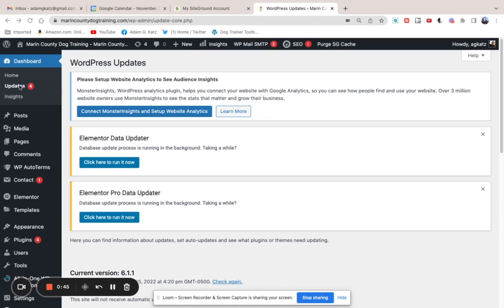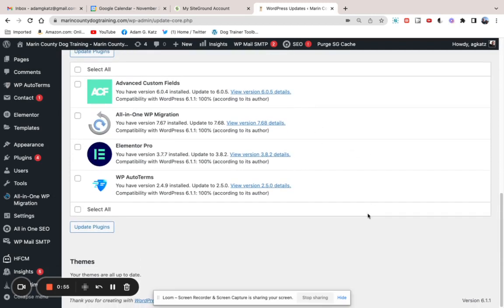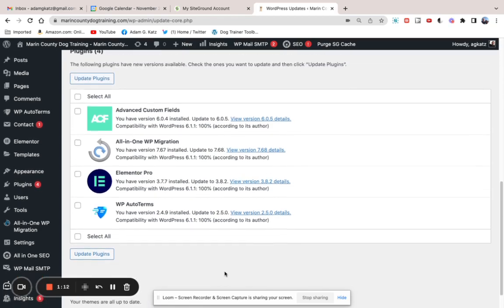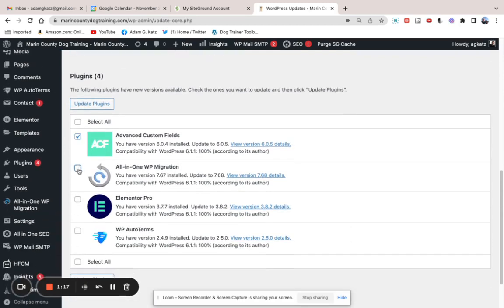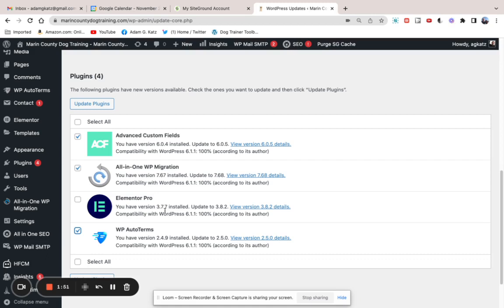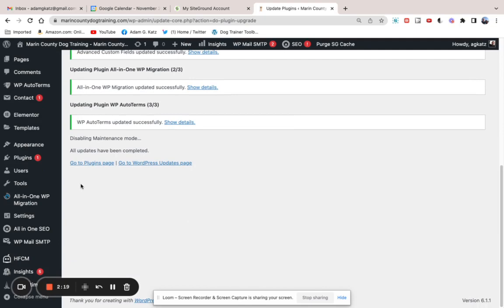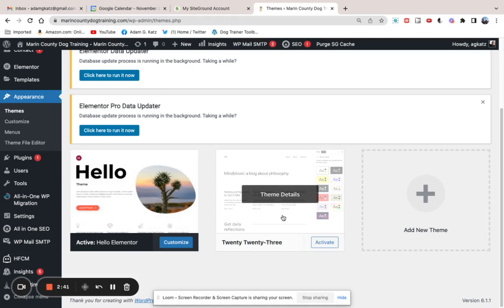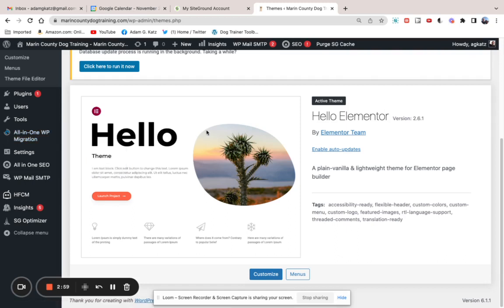Save Money By Updating Your Dog Training Website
Adam shows how to update the Wordpress plugins on your website to save money with your hosting plans.